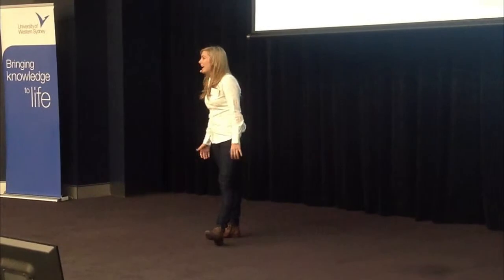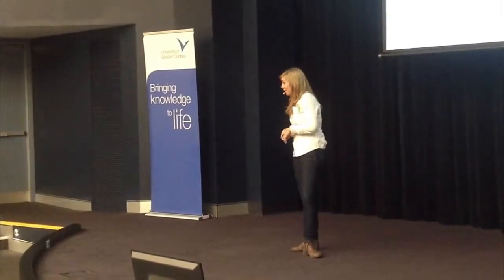Tracey Steinrucken | 3MT 2014 | Western Sydney University